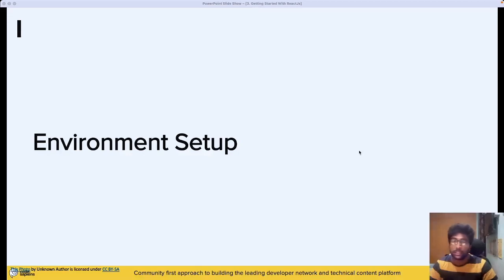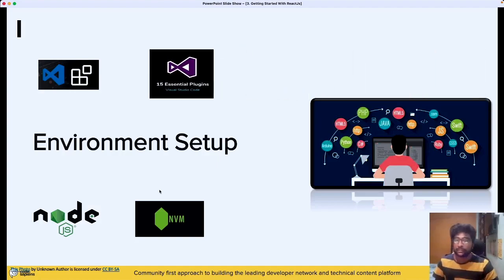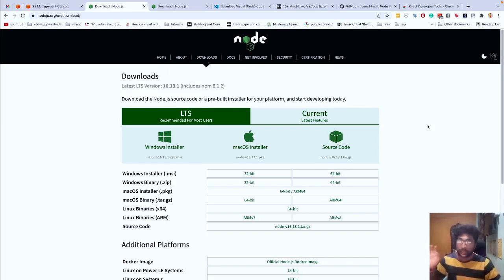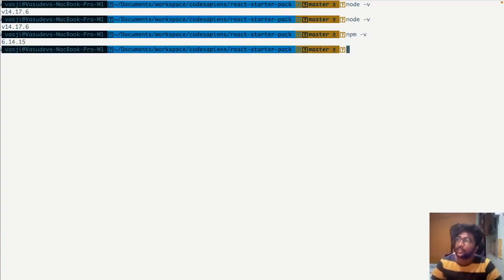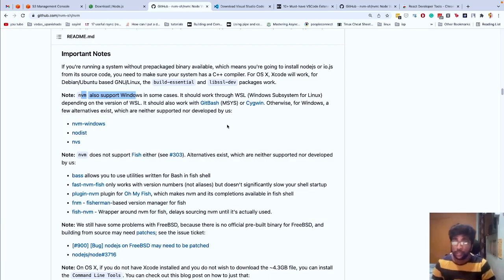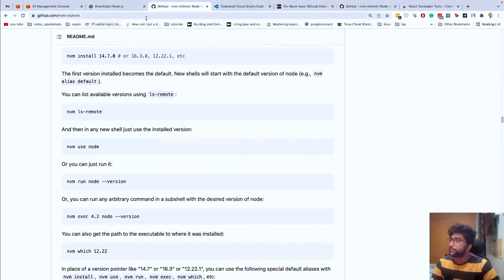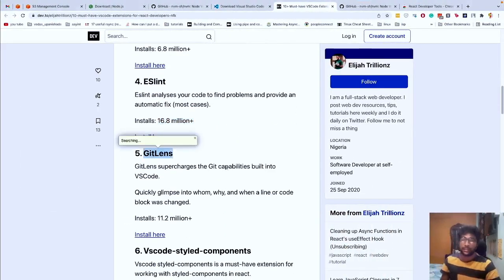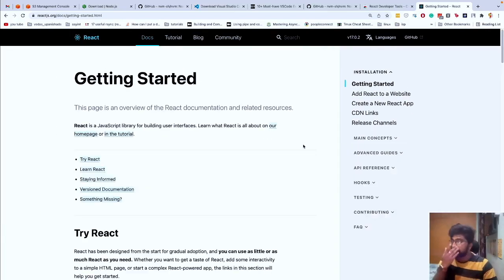10 Environment Setup for React JS: A Step-by-Step Guide to Setting Up Your Environment for React JS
Setting up your development environment is a critical step in any React JS project, but it can also be a daunting task for beginners. In this video, we provide a step-by-step guide to setting up your development environment for React JS development, helping you get started with this powerful JavaScript library.

We start by discussing the key tools and frameworks required for React JS development, such as Node.js, npm, and Git. We also explore some of the popular code editors and IDEs used in React JS development, such as Visual Studio Code and WebStorm.

Next, we dive into the process of setting up your development environment for React JS development, including installing and configuring the necessary tools and frameworks, creating a new React JS project, and verifying that everything is working correctly.

Throughout the video, we provide practical tips and best practices for effective environment setup and React JS development. We also discuss some of the common challenges and pitfalls that beginners face when setting up their development environment, and provide tips and tricks for overcoming these obstacles.

Whether you're a seasoned web developer or just starting out in the field, this video provides a valuable guide to setting up your development environment for React JS development, helping you get started with this powerful JavaScript library quickly and efficiently. Join us on this journey and start your React JS development journey today.